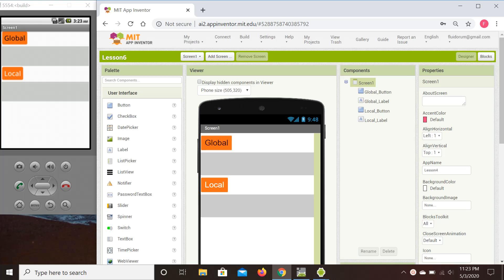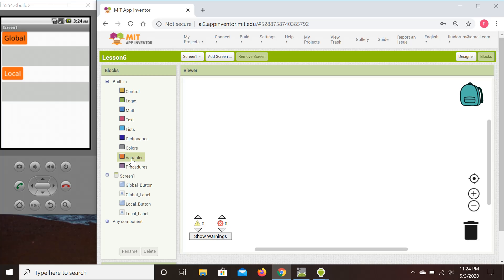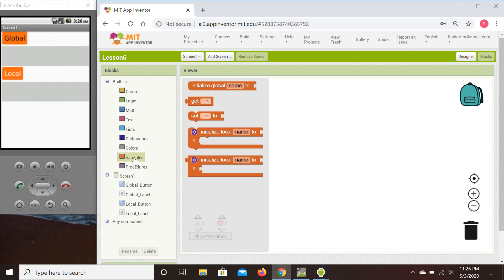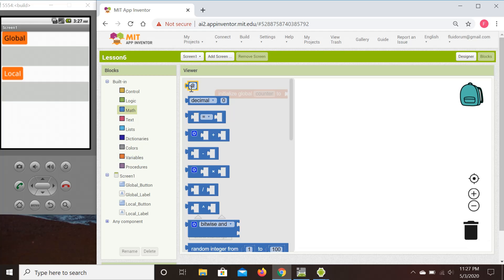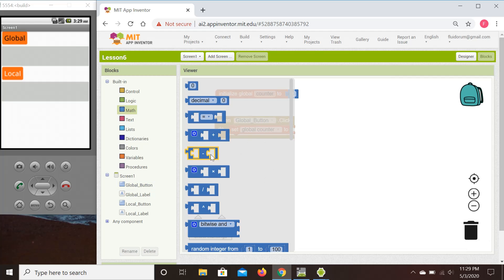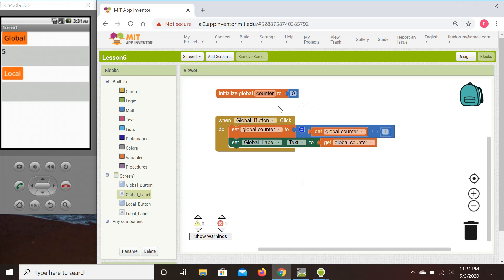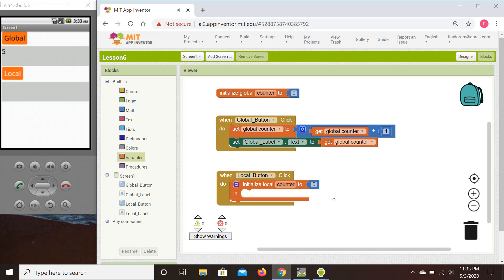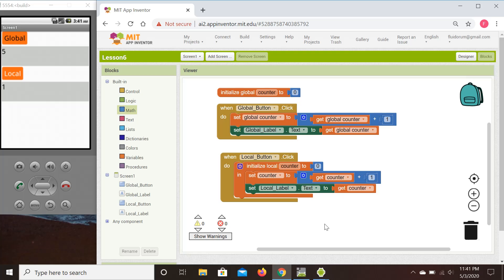MIT App Inventor 2 Intro Lesson 6: Variables and Math Blocks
Intro Lesson 6 discusses the use of Global and Local Variables, with examples.  In addition, it presents the Math Blocks as well.
01:04 Differences between Global and Local Variables
02:33 Global Variable Example
07:31 Local Variable Example
14:57 Math Blocks